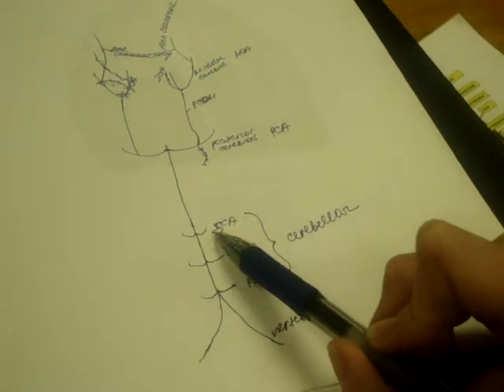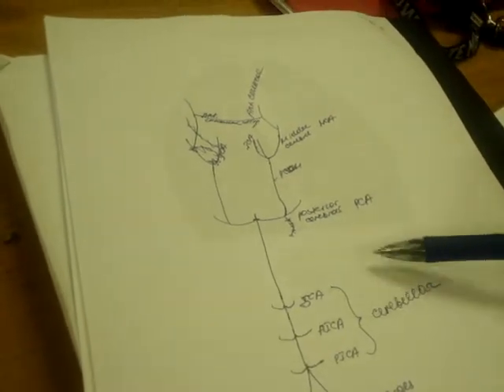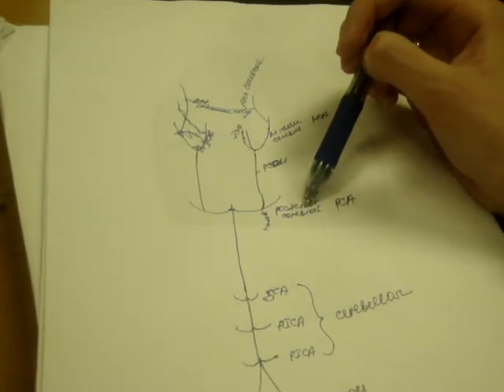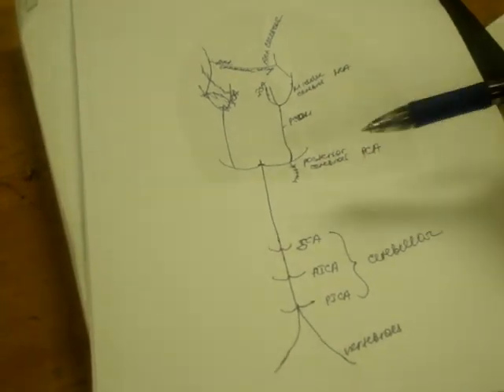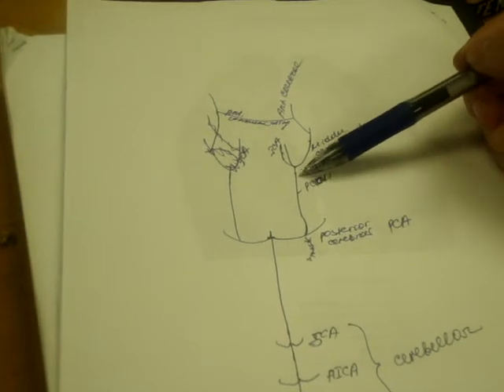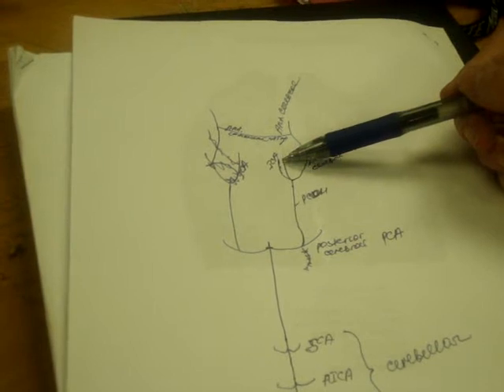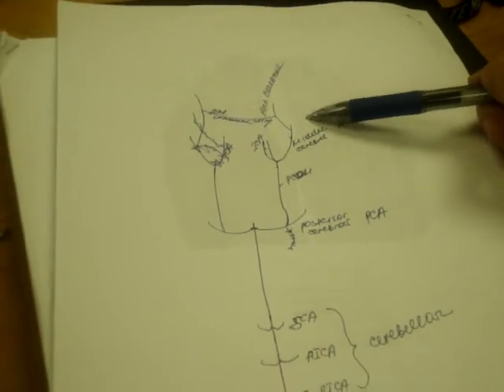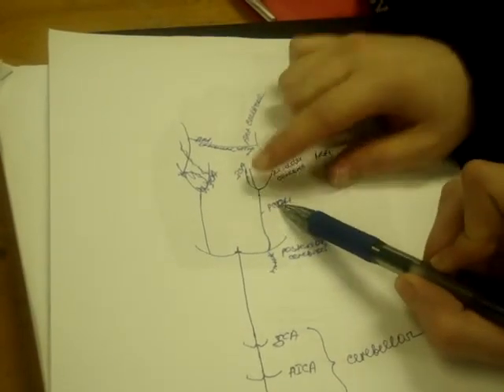arteries 02-06-11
Neuroanatomy 2011